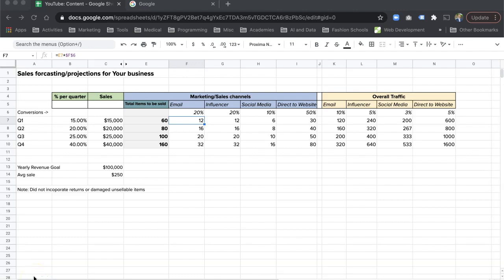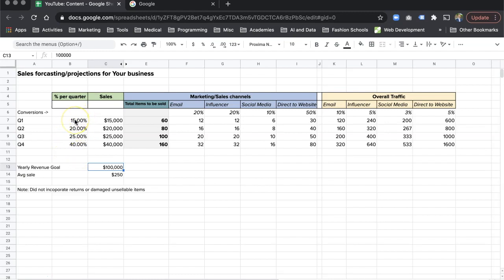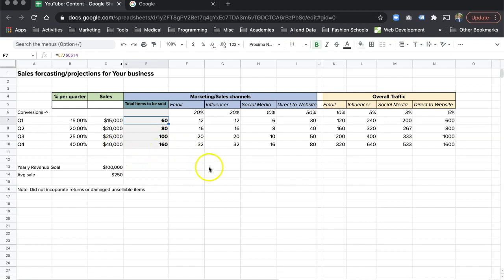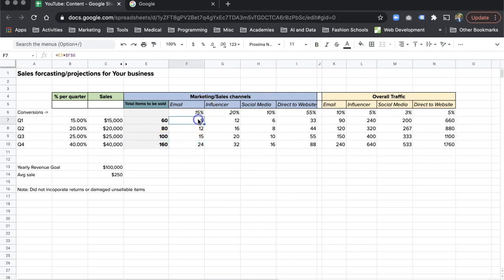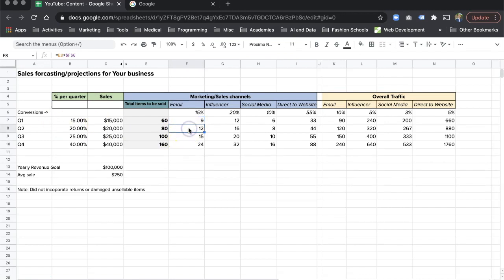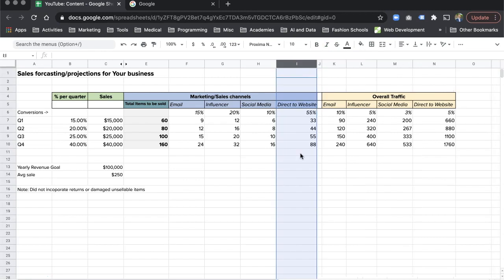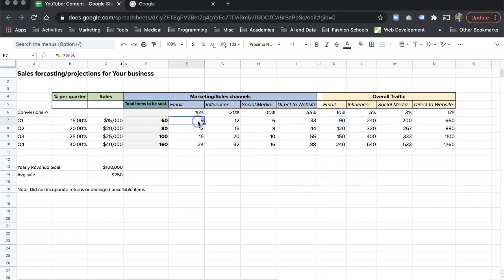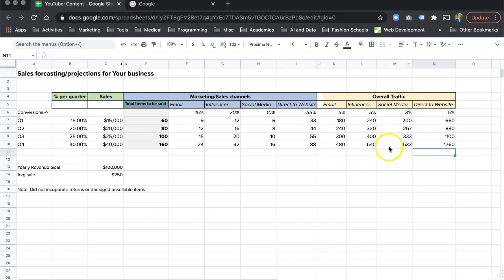Business Forecasting for Dummies: Sales Forecasting Tutorial for Your Business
Learn how to create a sales forecasting model for your business. In this tutorial, business forecasting explained to how to use your yearly revenue projections and forecast them by various marketing channels.

You can use this for your fashion business forecast.

It is a simple model that will help you get started.